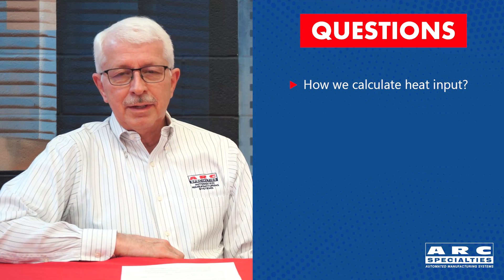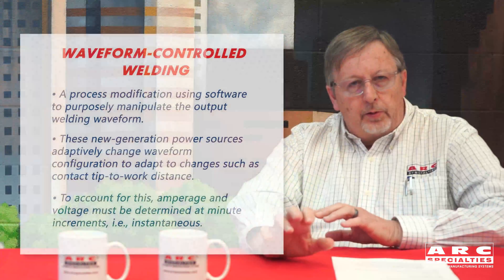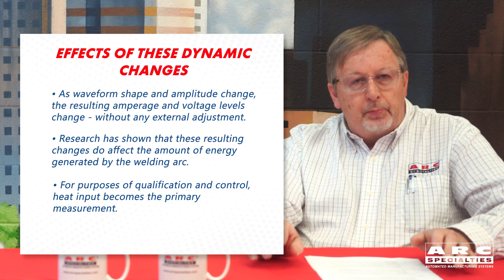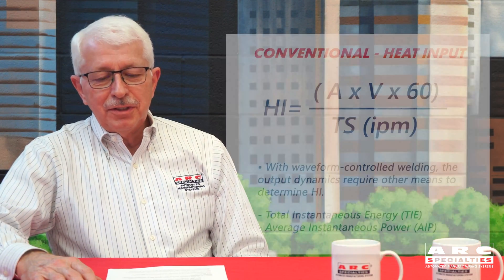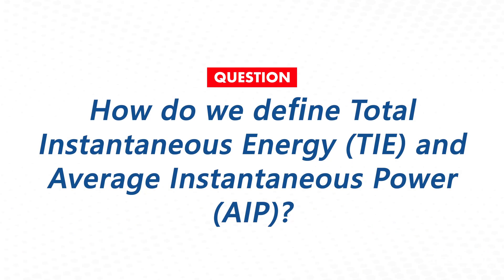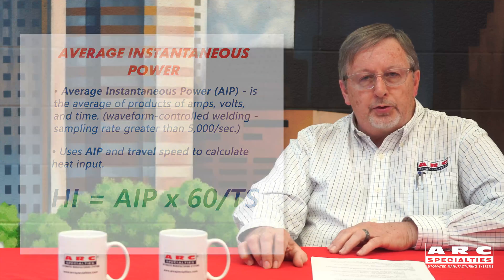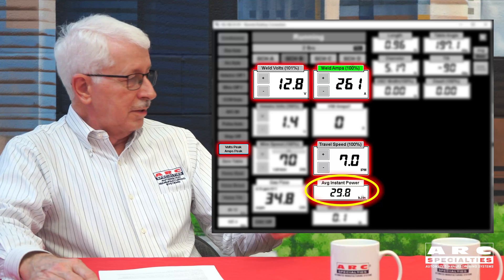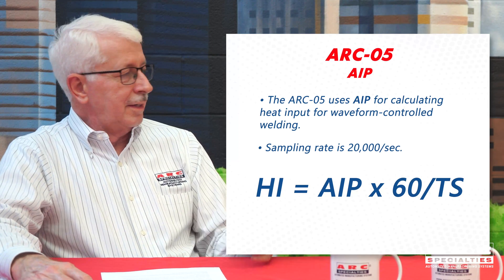ARC Specialties: Heat Input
Many have asked how the ARC-05 welding machines calculate heat input and are they wave-form controlled welding since they use a pulsed arc?  This leads to more questions:  what is Wave-form Controlled Welding?, what is Total instantaneous Energy?, and what is Average Instantaneous Power?  In the following video, we answer these questions and explain how the ARC-05 calculates heat input using the standard heat input formula and the new Average Instantaneous Power formula.

00:00 - Intro
00:52 - Questions about Heat Input
01:08 - What change has brought about these questions?
01:46 - Definition of waveform-controlled welding.
02:52 - What are the effects of these dynamic changes?
03:39 - What exactly is heat input?
04:14 - How do we define arc energy?
05:26 - Arc Energy equation
06:28 - Conventional formula for heat input.
06:59 - How do we define Total Instantaneous Energy and Average Instantaneous Power?
07:28 - Total Instantaneous Energy formula
08:43 - Average Instantaneous Power formula
10:03 - Is the ARC-05 GTAW process, waveform-controlled welding?
11:02 - How do we calculate heat input using the standard formula on the ARC-05?
11:42 - How do you know if you are reading peak or average amps on the HMI?
12:34 - Formula for calculating the average value of peak and background.
13:10 - Do we use peak or average voltage in our calculation?
14:31 - ASME Section IX code
14:45 - AWS D1.1 code
16:33 - GMAW Instantaneous Energy and Power
16:53 - GMAW Waveform on Oscilloscope
17:59 - How do we find the instantaneous power heat input?
18:49 - Outro